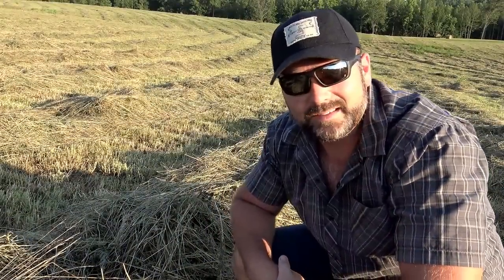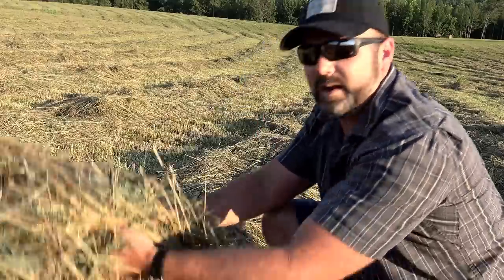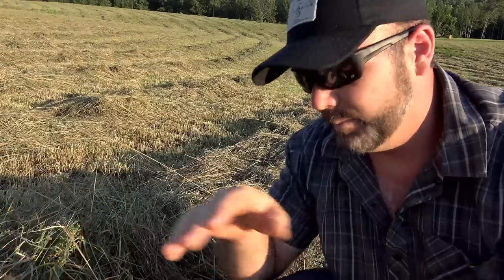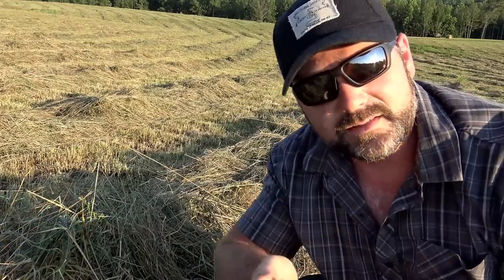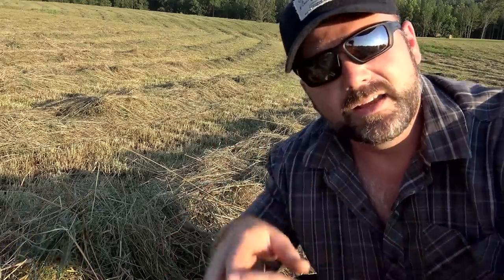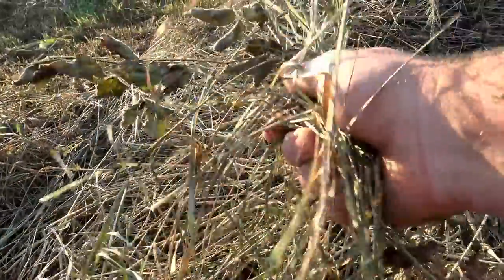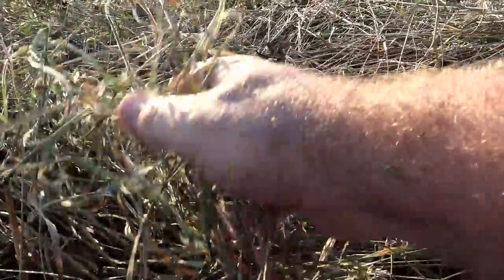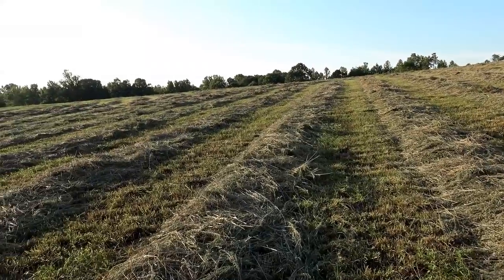Mrs. Stoney Ridge found the cucumber patch!! Everything Hay Series: How to tell if it's dry enough